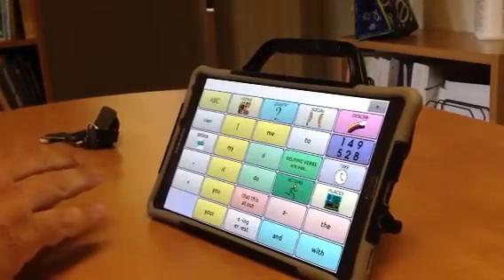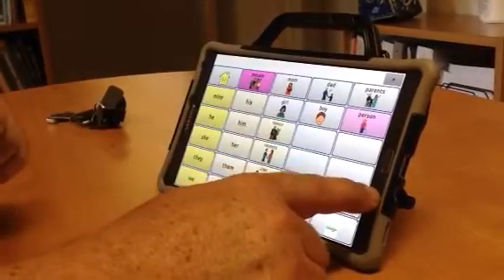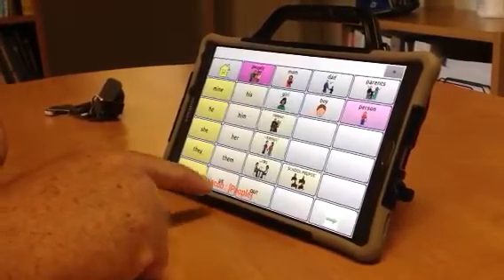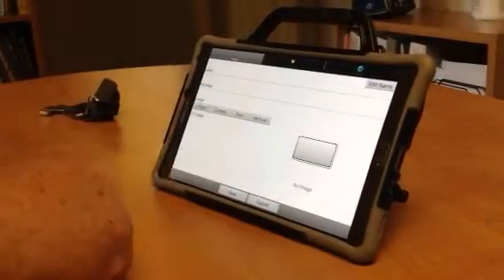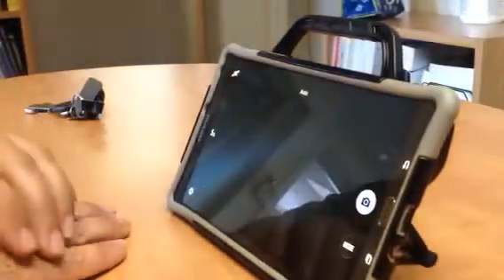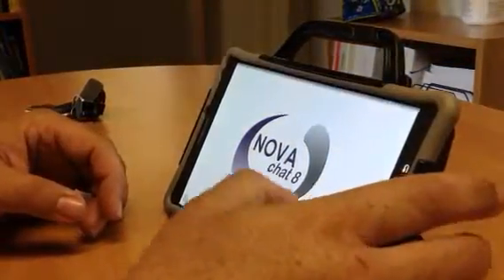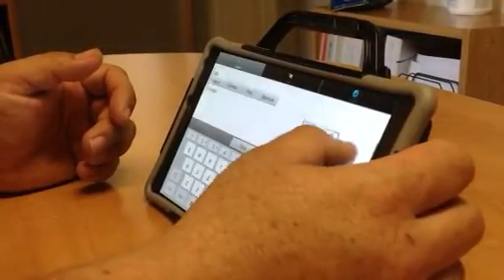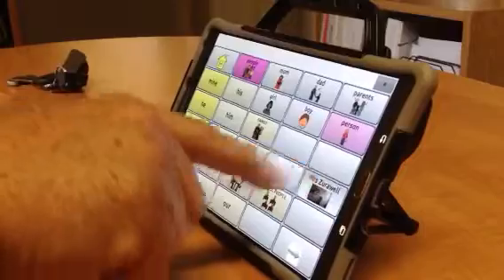NovaChat Adding a Picture to a Button